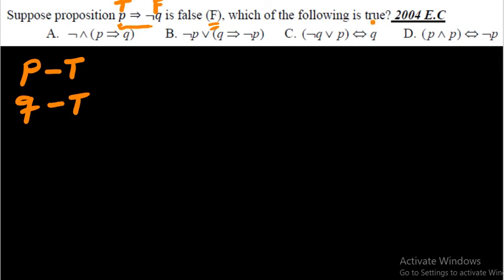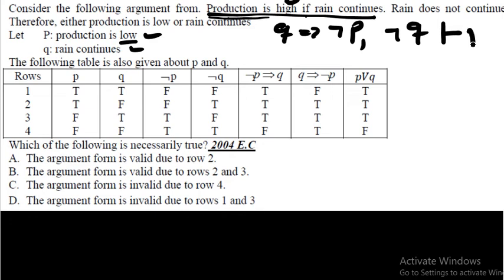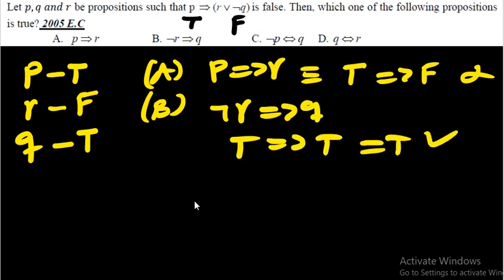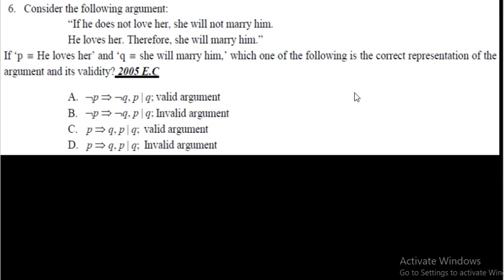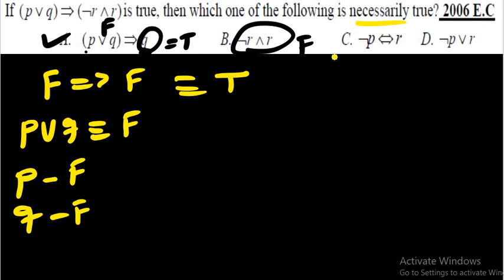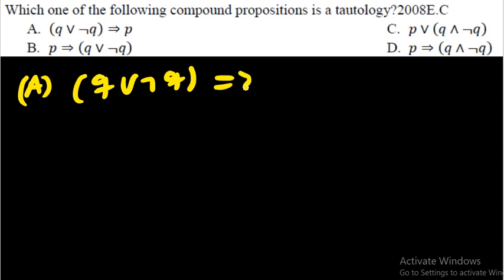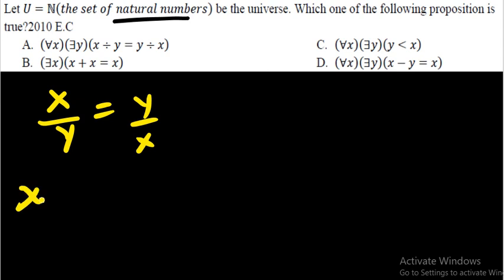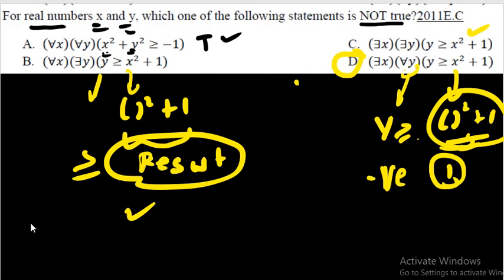Solved exam problems from past papers on Logic and Mathematical reasoning